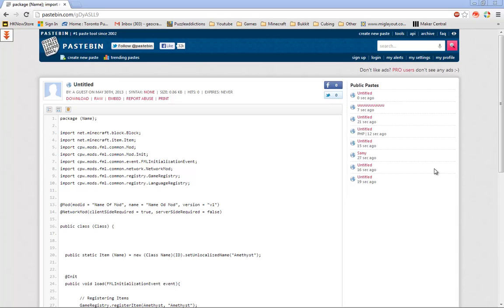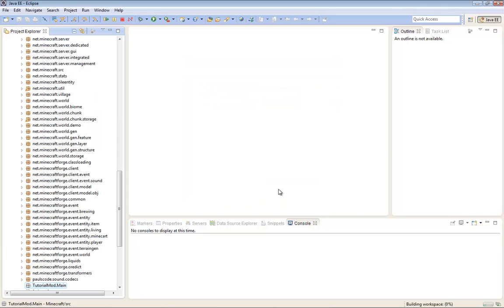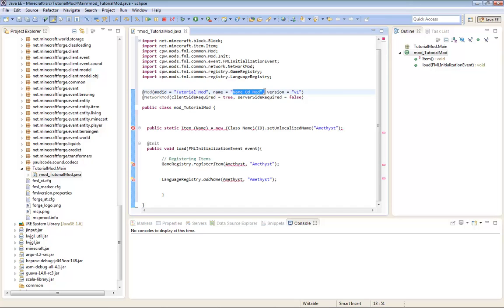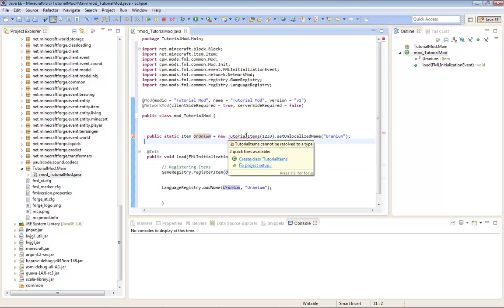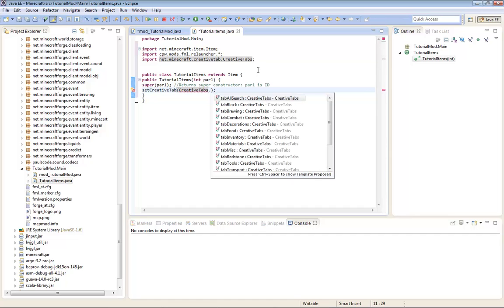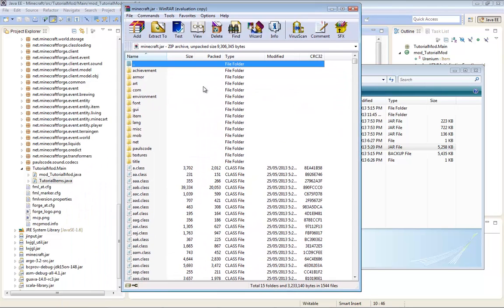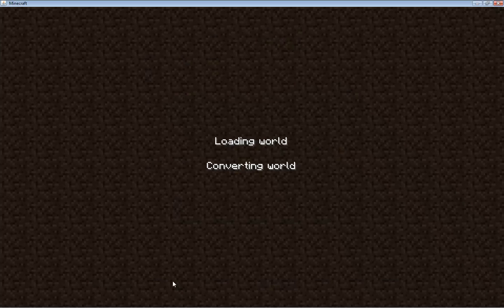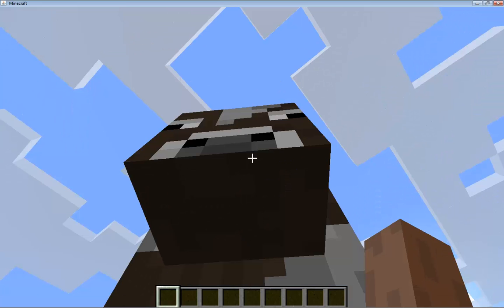Minecraft: Let's Mod With Forge Ep.3 - Making a Simple Item [1.5.2]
Thumbs Up If this helped you

Need Help?

Post a Comment If it dosen't work and i would try to help

Also

If you need help but don't want to release your source code to public.
I would proably reply to you between 48 hours.